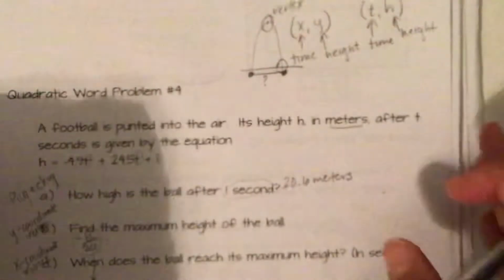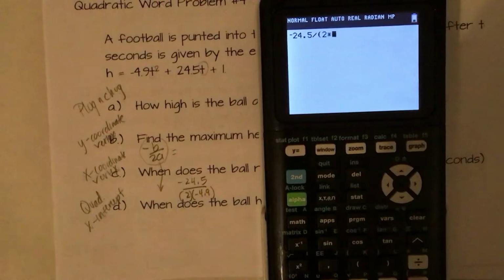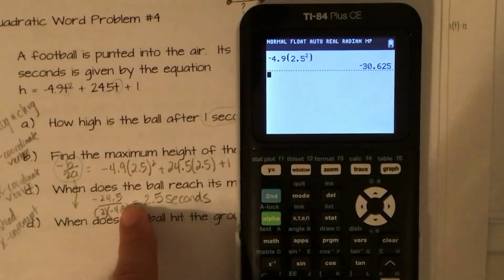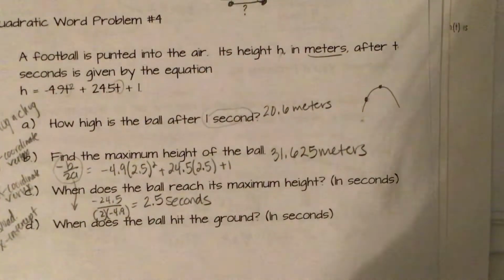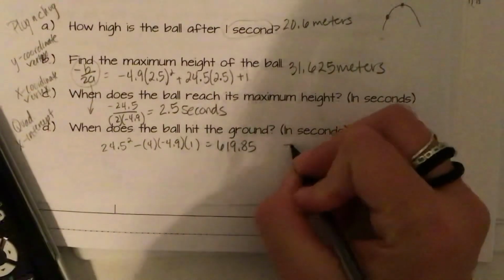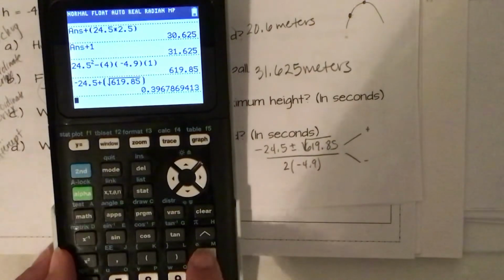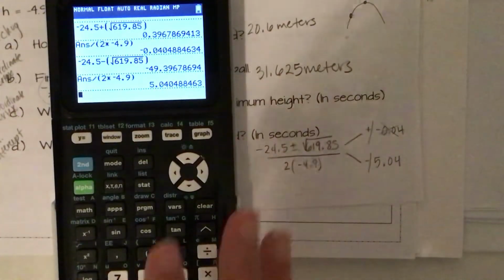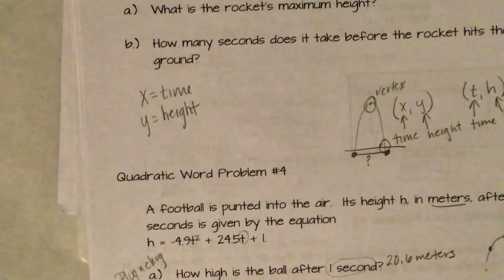Quadratic word problems #2